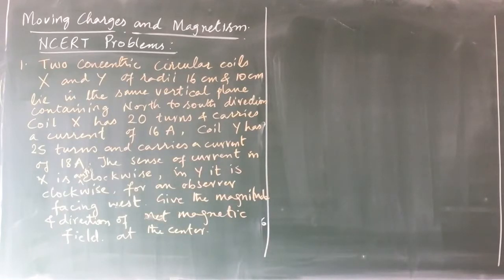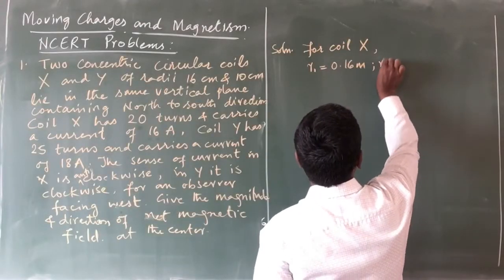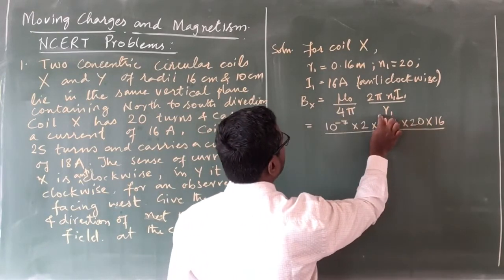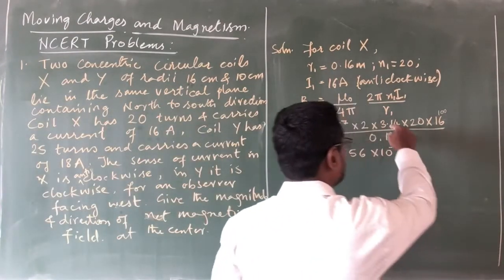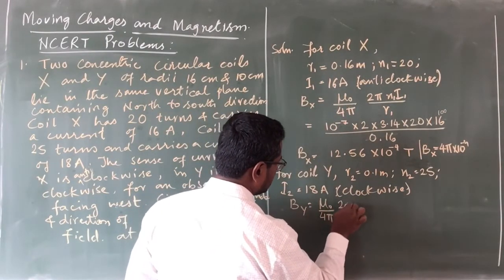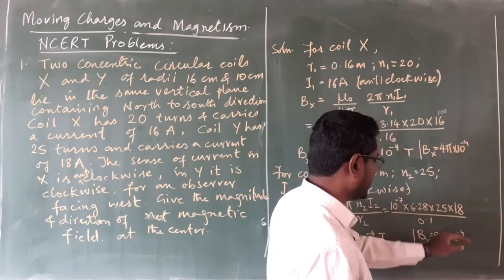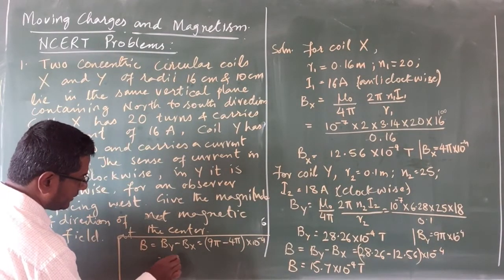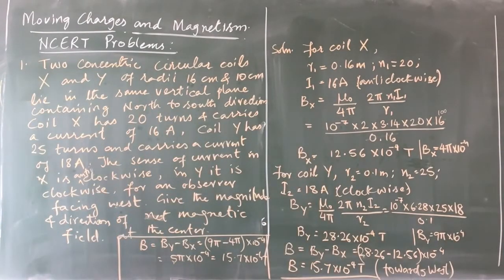Exercise 4.14 | Moving Charges and Magnetism | Class 12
The video contains the solution and detailed explanation of the exercise problem number 4.14 of ncert book in the chapter 4, Moving Charges and Magnetism, prescribed for class 12 course in physics.